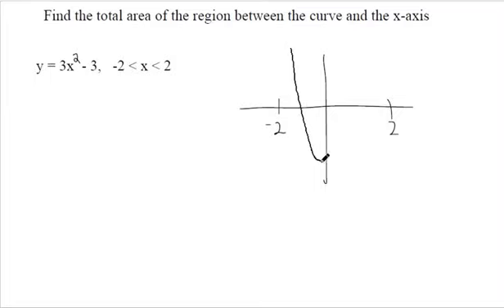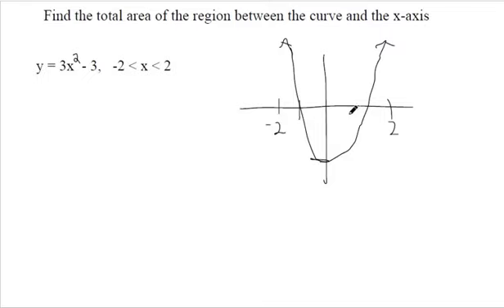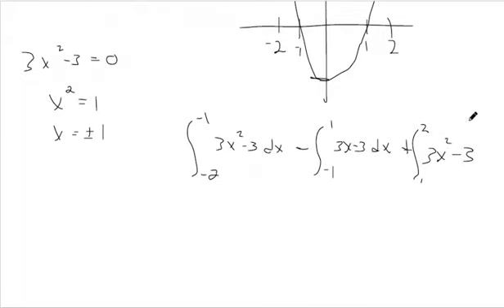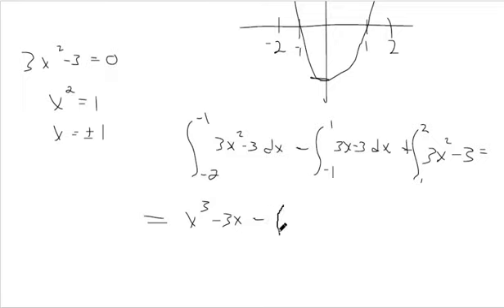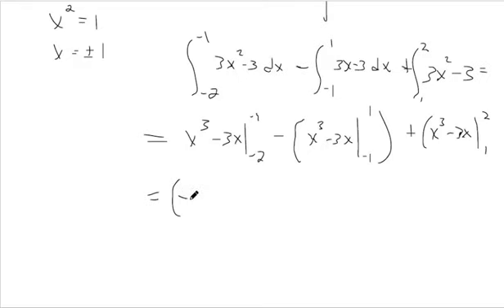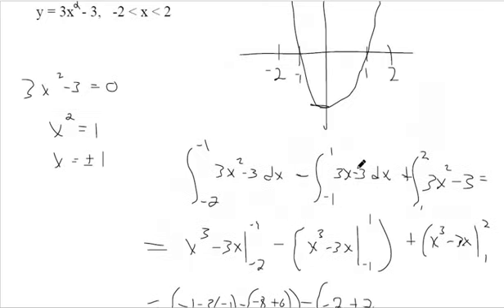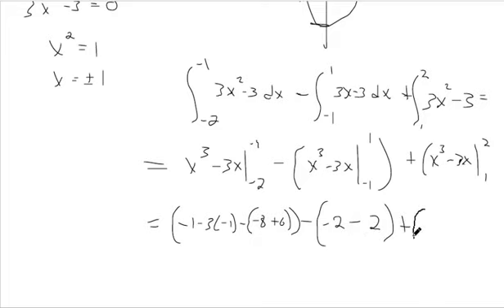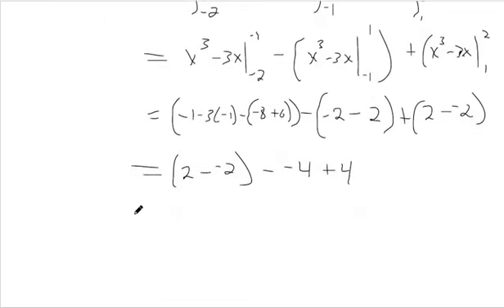Find the total area of the region between the curve and the x axis